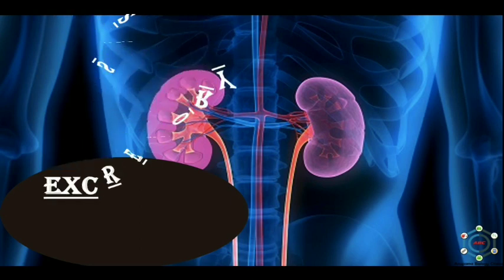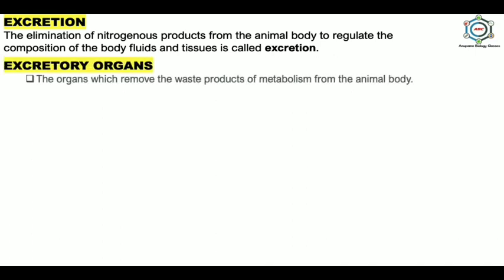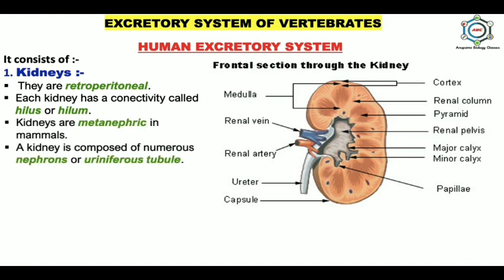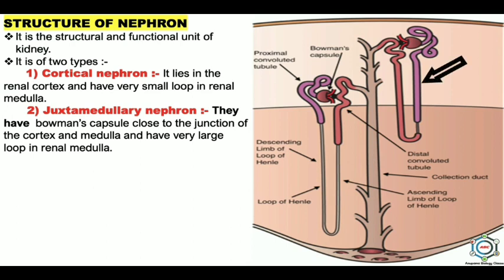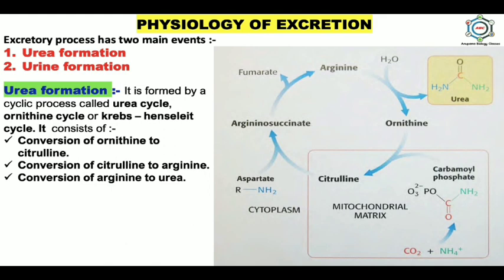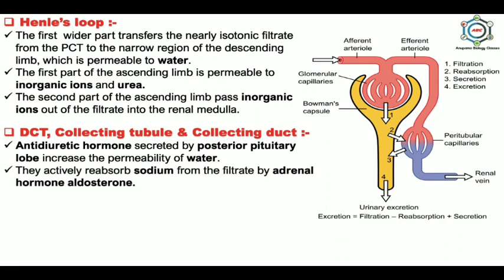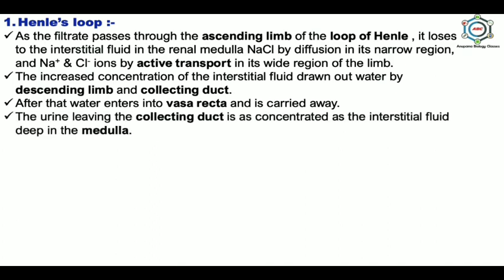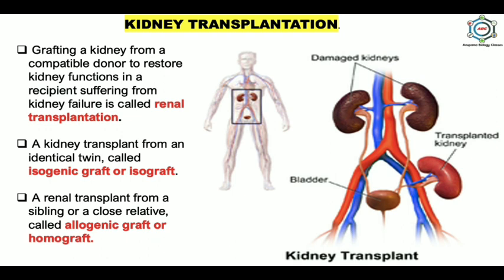Human Excretory System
This the 5th video lecture in the series of lectures on Human Physiology and talks about the Human Excretory System it's components and it's working.